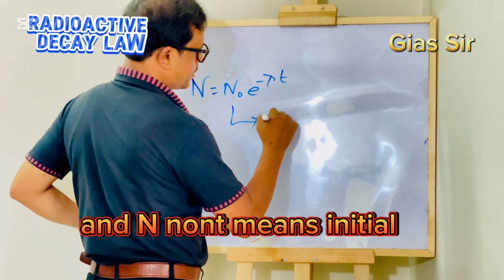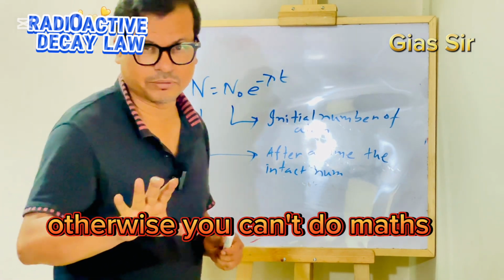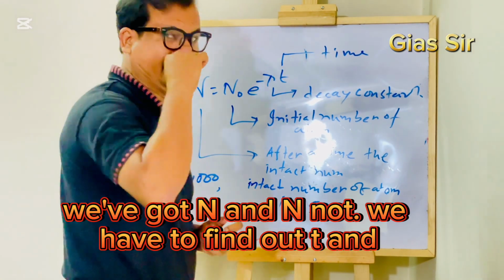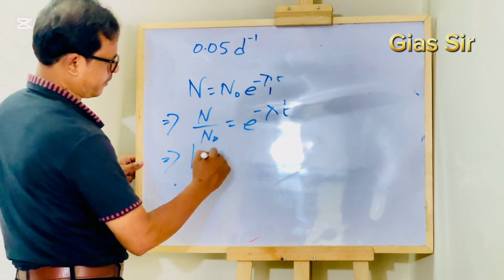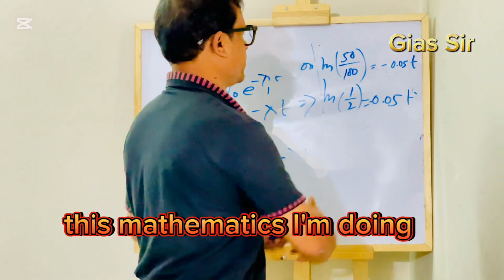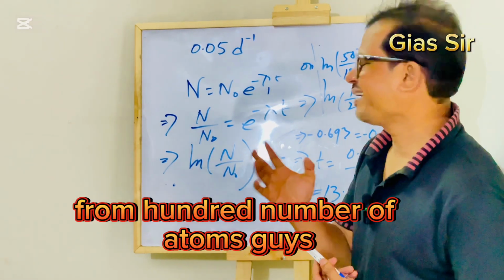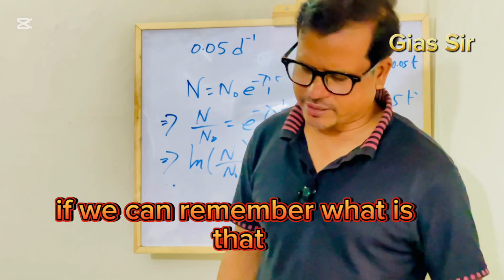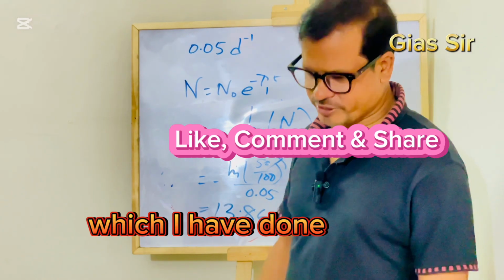Radioactive decay law